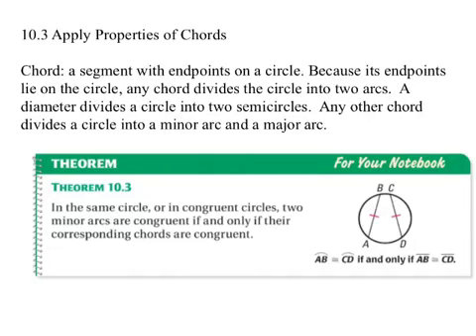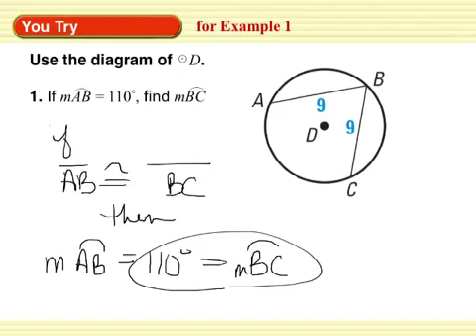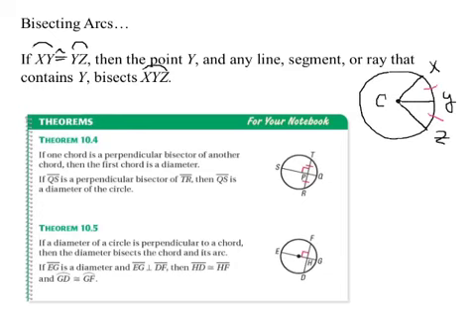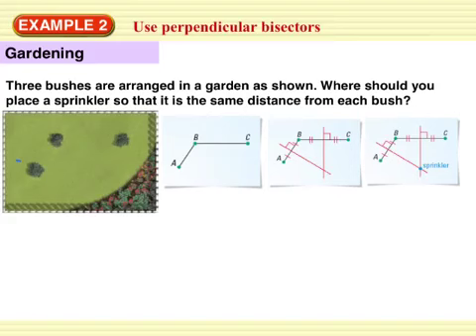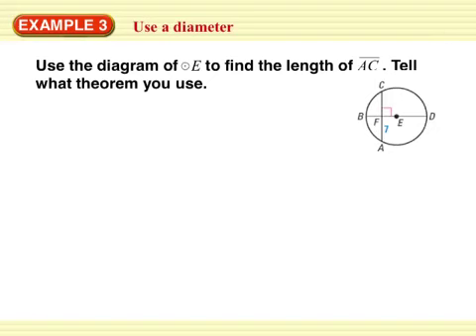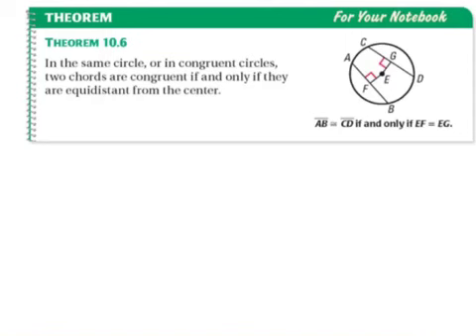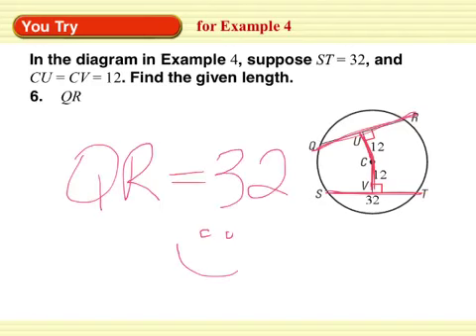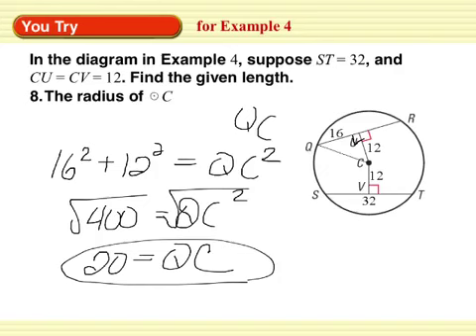10.3 apply properties of chords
10.3 apply properties of chords